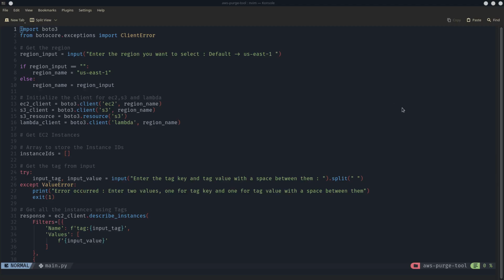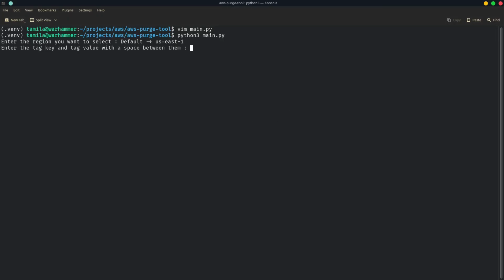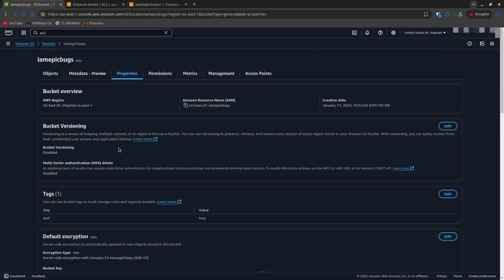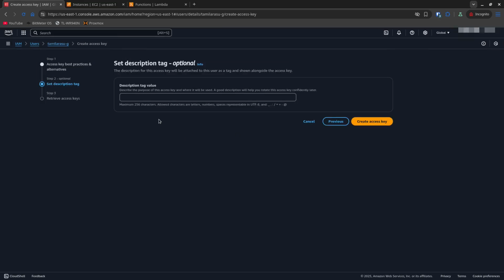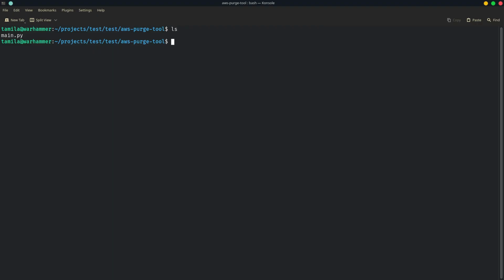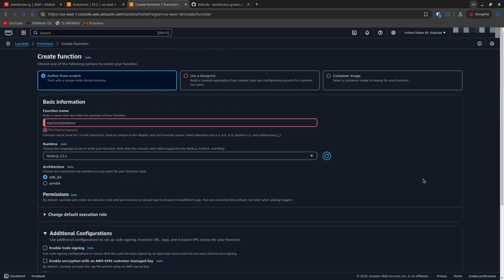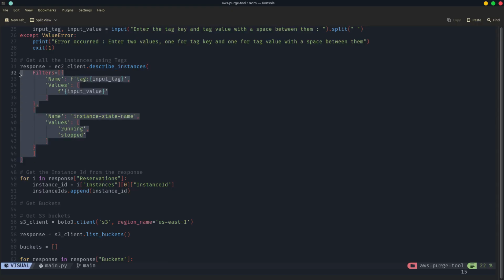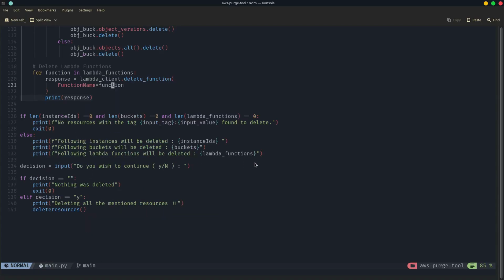Delete AWS Resources ( EC2, Lambda, S3 ) based on Tags using Python and Boto3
What You'll Learn :
In this video, I will walk you through a script that I wrote in Python which will allow to delete AWS resources like EC2 instances, Lambda functions and S3 buckets based on the tags they are configured with.

⏰ Timestamps:
0:00 Intro
0:24 Demo
3:10 Setup Environment for Script
3:37 Create AWS Access Keys
4:04 Create AWS Credentials File
4:45 Clone the repo
5:12 Create venv
5:42 Install boto3
5:48 Small demo
6:49 Extra notes
7:04 Code explanation
8:49 Outro